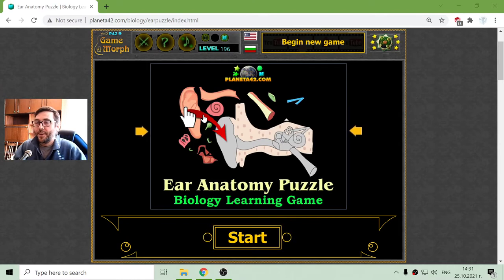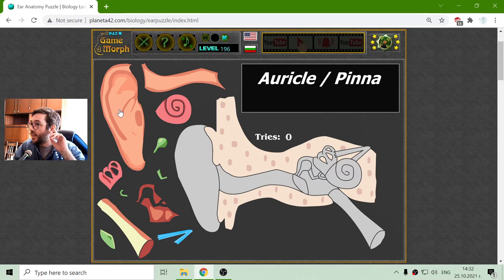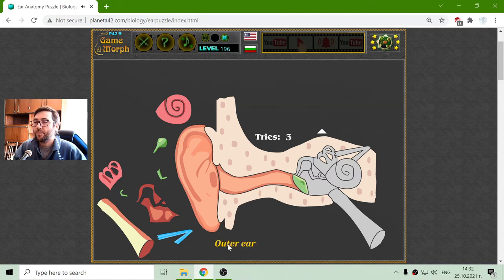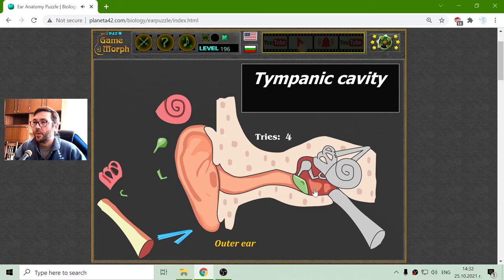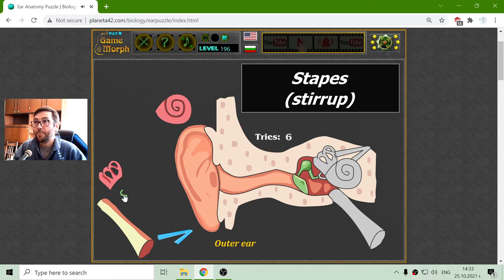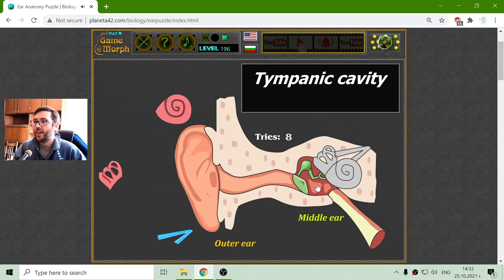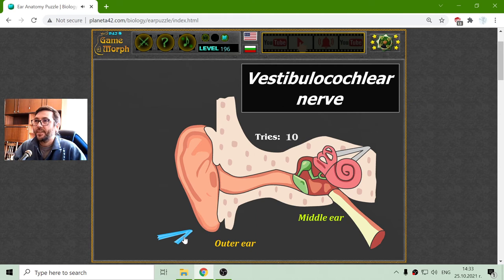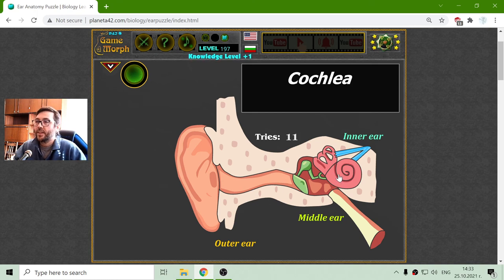The Internal Parts of the Ear - Interactive Biology Lesson 🦠🎥🎓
Fun educational video, where I try to sort the parts on the ear on the correct places on the diagram.